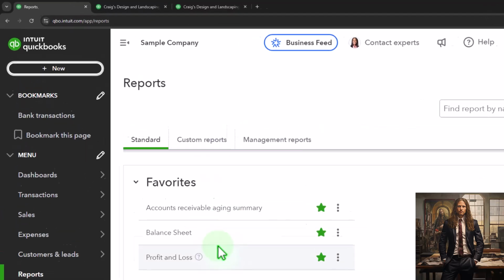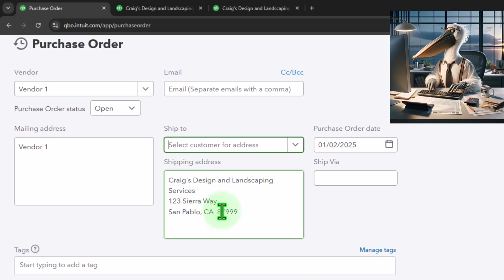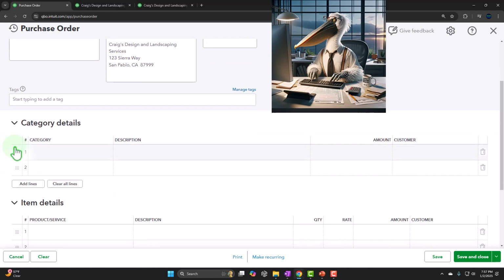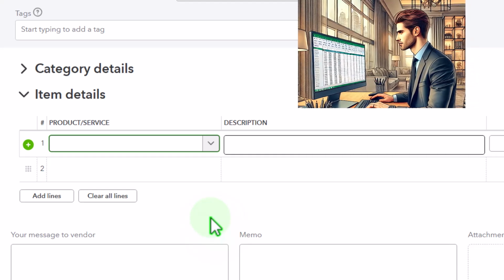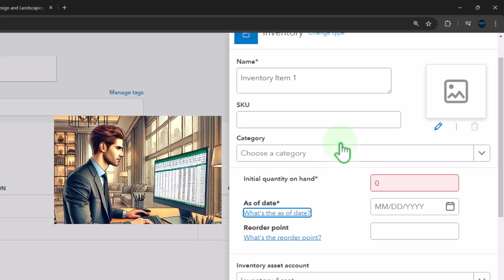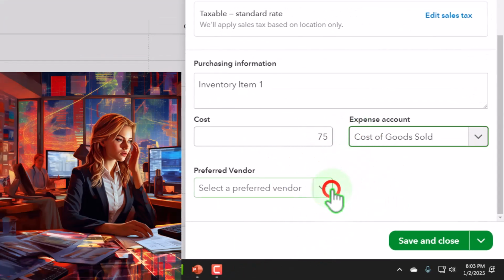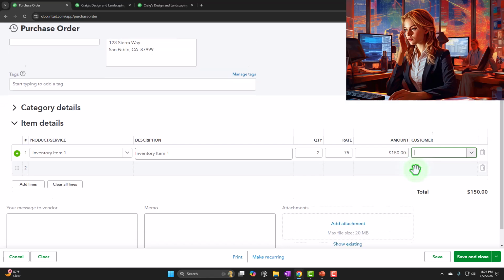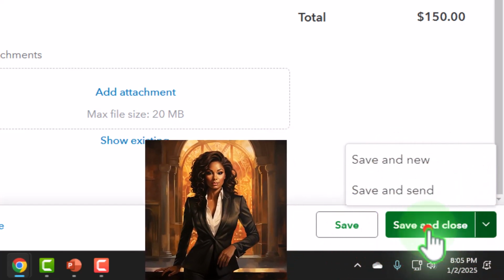Enter Purchase Order 2 QuickBooks Online 2025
Enter Purchase Order
QuickBooks Online 2025